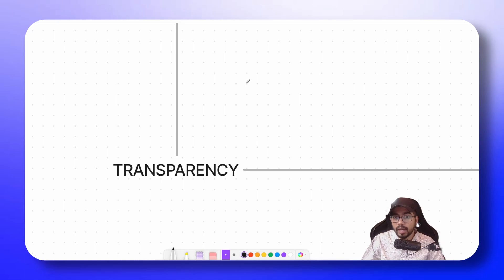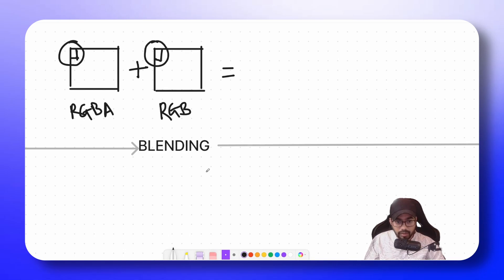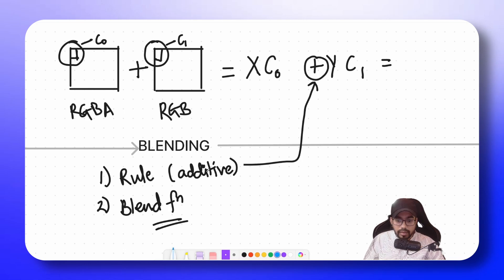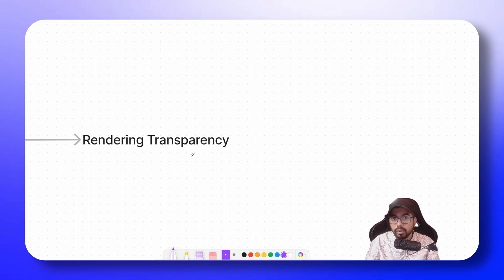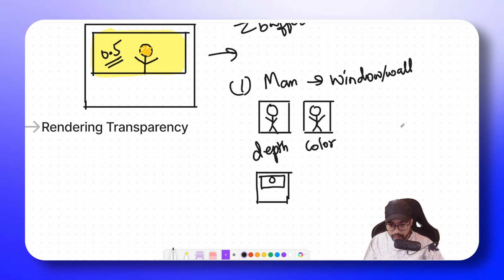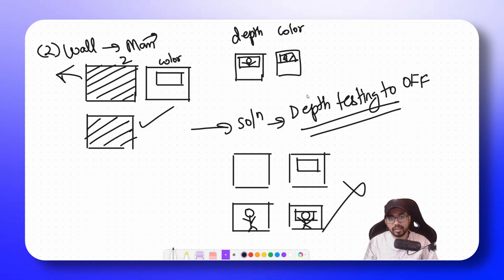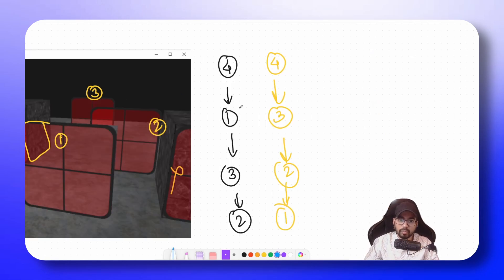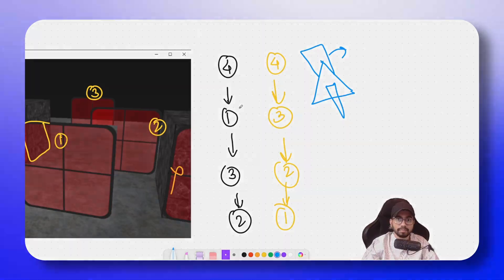Transparency in Games Explained!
Today we will discuss how rendering transparency works in Computer Graphics!

Contents:
0:00 - Intro
0:12 - How Opaque Objects are rendered?
1:09 - RGBA
1:45 - Blending
6:19 - Rendering Transparency
10:00 - Solution to the problem
13:49 - Next?